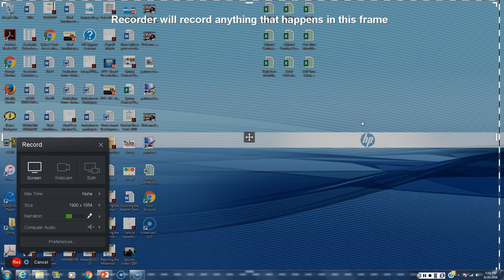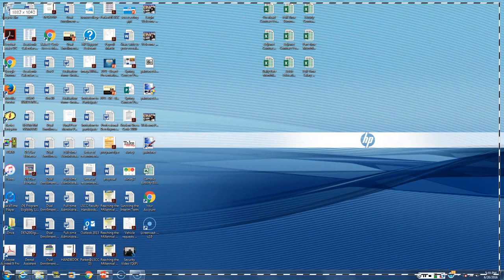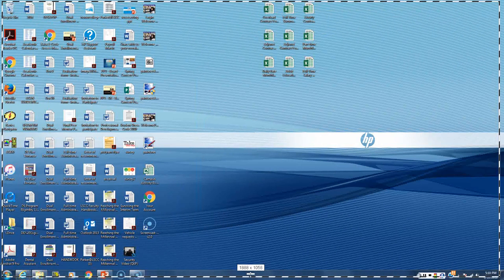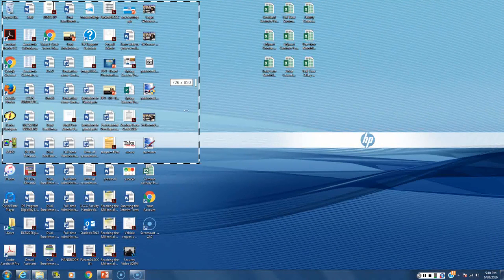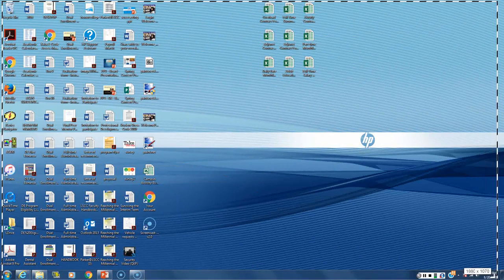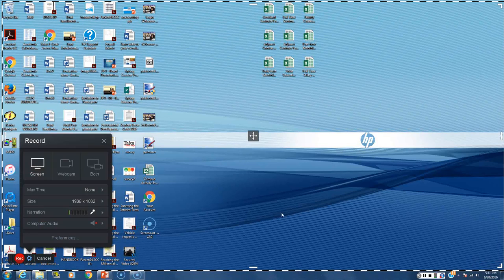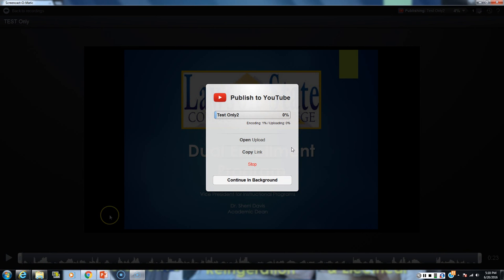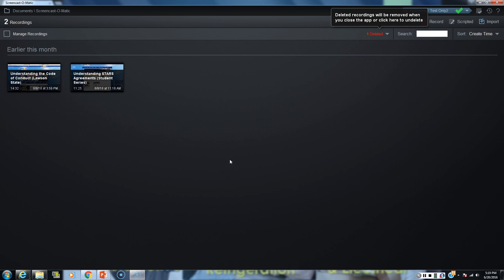Step 2 Screencast-O-Matic Training--Recording and Uploading Your Presentations